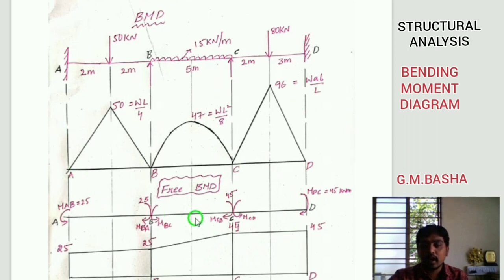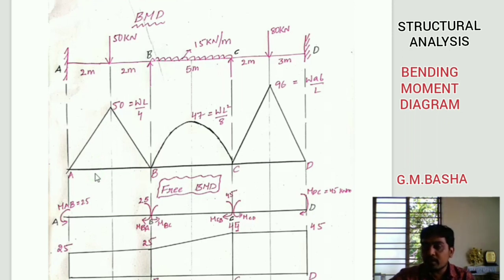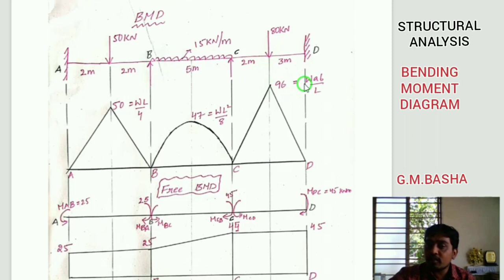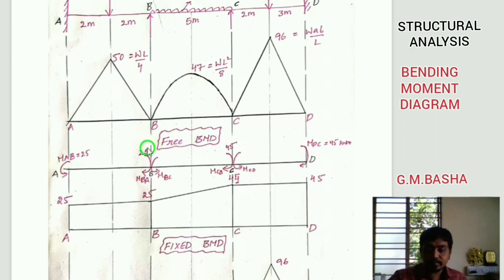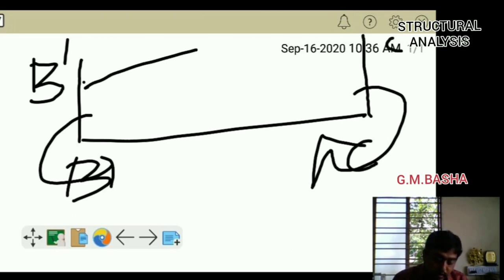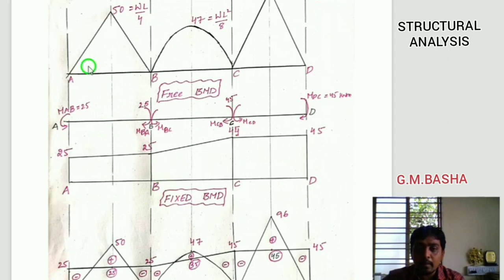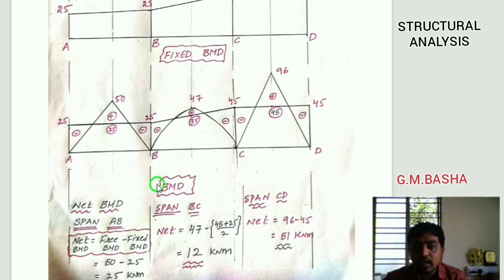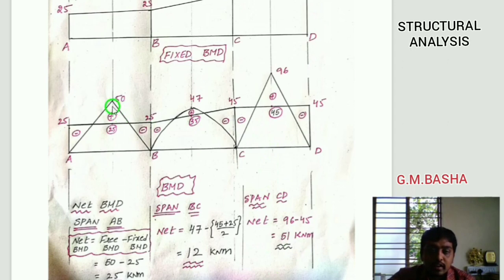BENDING MOMENT DIAGRAM II by G.Mahaboob Basha II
Bending Moment Diagram,Free BMD ,Fixed BMD . Resultant Bending Moment Diagram
Ananlysis of continuous beam by Kanis method.